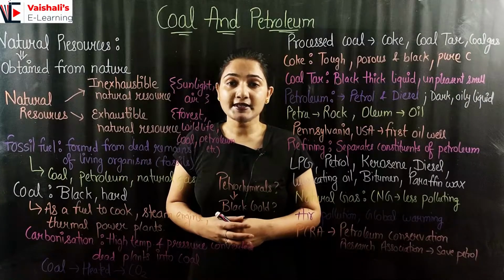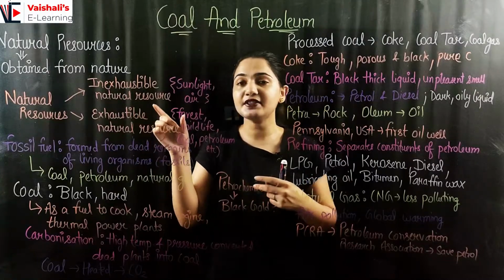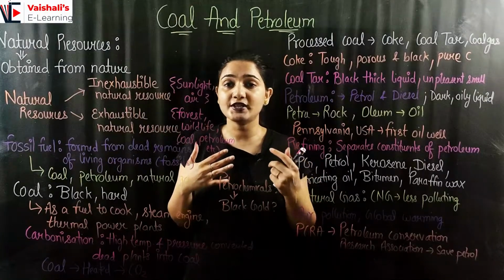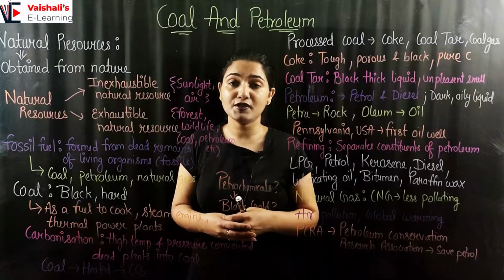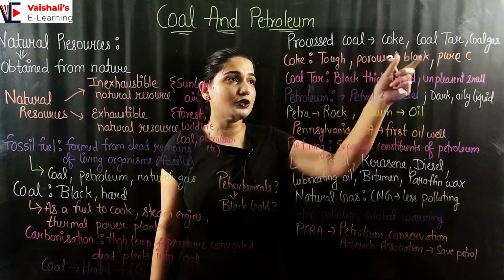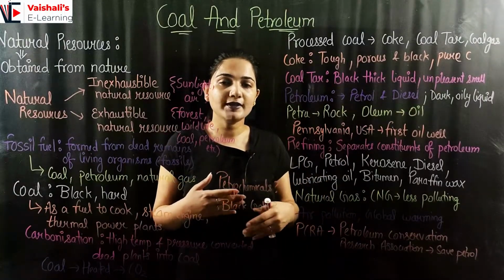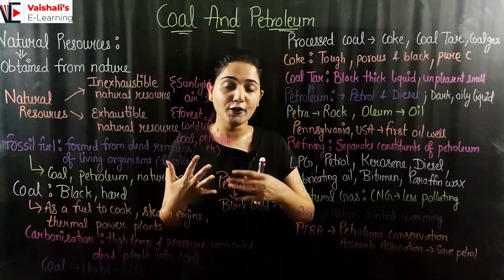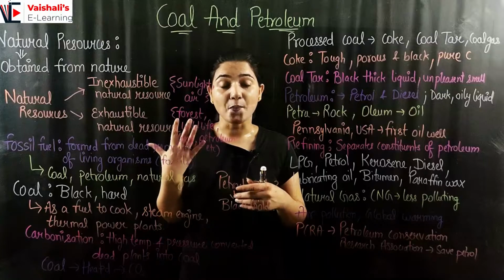Coal and Petroleum | Science and Technology | English